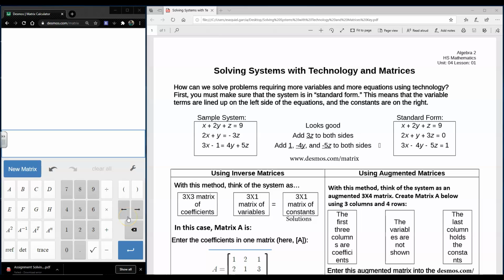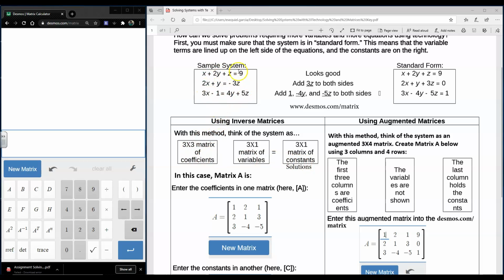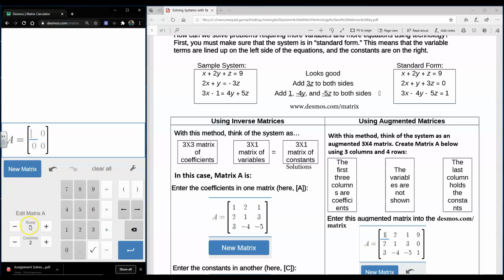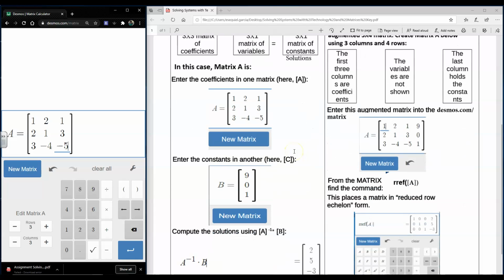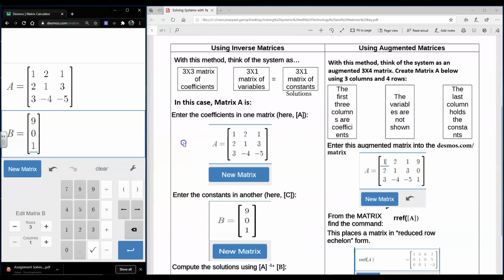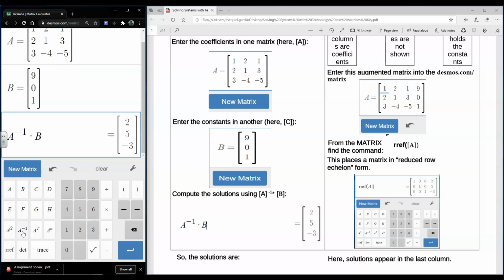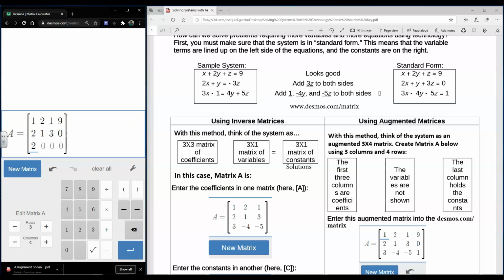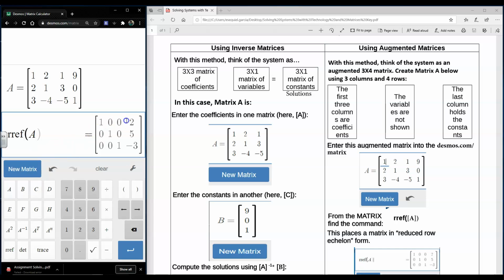Algebra 2 Notes - Solving Systems with Technology and Matrices